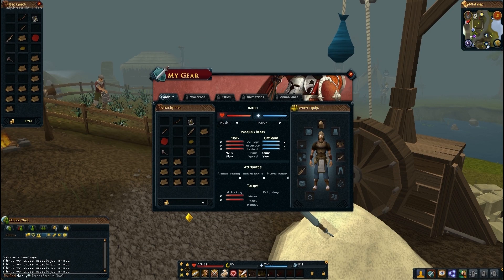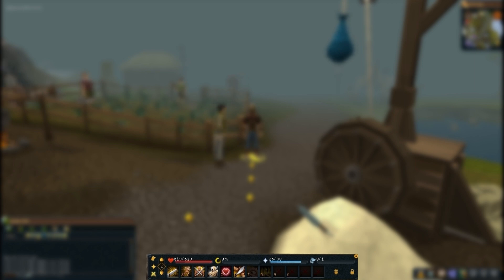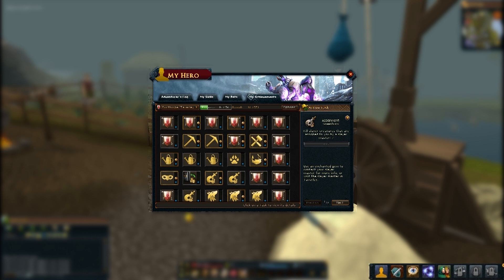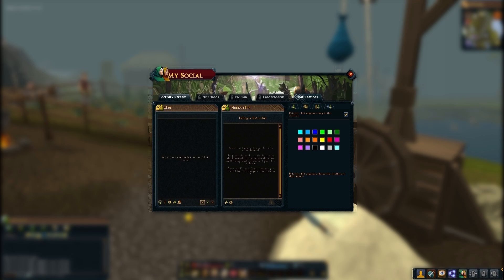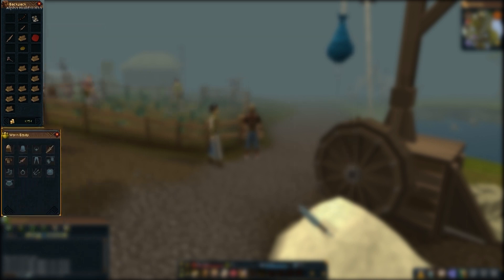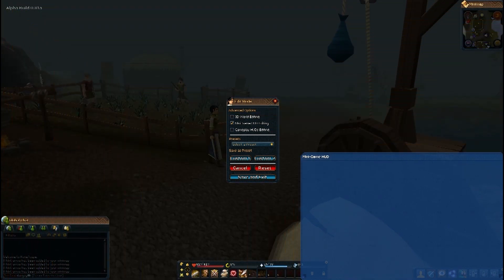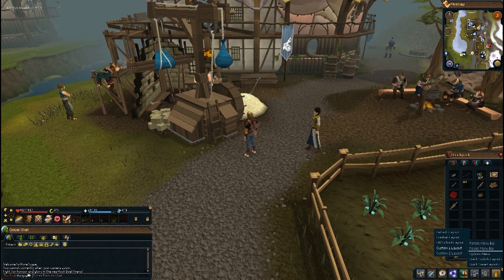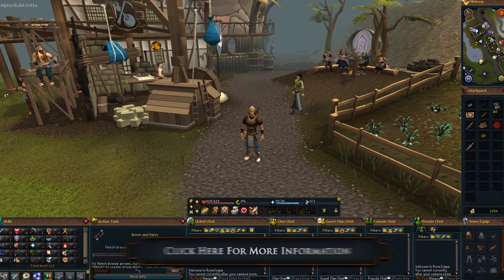RuneScape BTS: RuneScape 3 Interface Alpha Walkthrough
On this weeks Bonus BTS Mod ThatJim takes you on a walkthrough of the new interface system.

For more information about the new customisable interface, check out